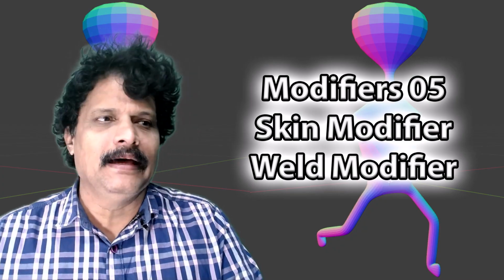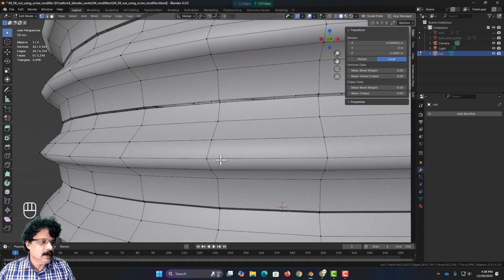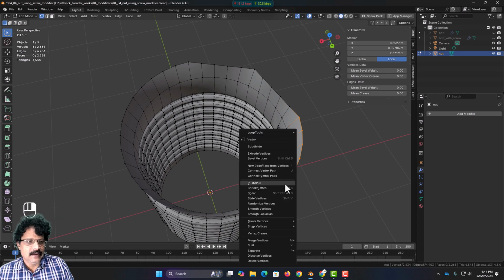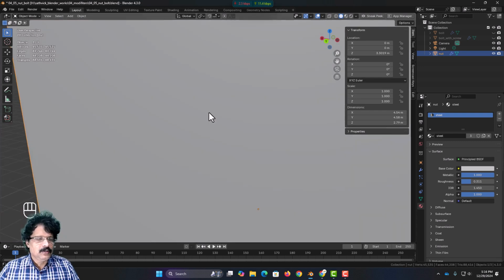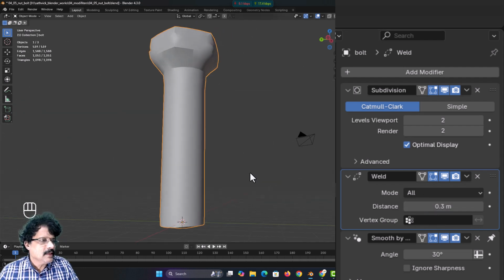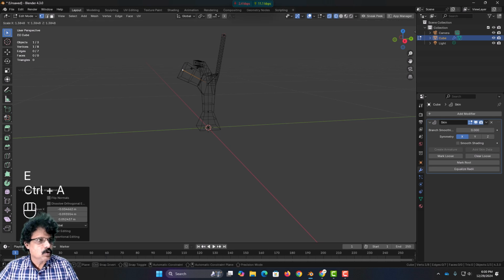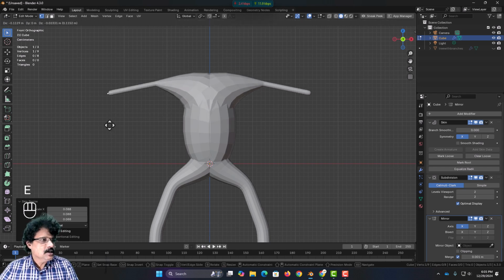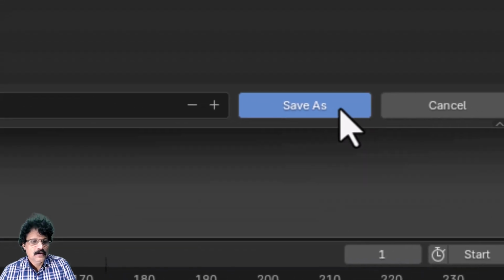04_05 Skin and weld Modifiers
This session focuses on the Weld Modifier, Skin Modifier, and creating a nut for the bolt challenge, as well as generating structures like tree branches and a humanoid figure.

1. Solution for Nut Creation
Steps:
Duplicated the bolt with screw and reduced iterations to create a smaller structure.
Adjusted the vertex profile to fit the nut's threading requirements.
Converted the circular profile into a hexagonal shape using Loop Tools (G-Stretch).
Used Bridge Edge Loops to connect faces and form a closed structure.
Applied Subdivision Surface Modifier and loop cuts for smoothness and sharp edges.
Finalized the nut using Weld Modifier to eliminate small gaps and merge vertices.
2. Weld Modifier
Purpose: Merges vertices within a specified distance to simplify or clean up meshes.
Key Features:
Adjustable Distance parameter to control the merge threshold.
Modes: Connected (affects connected vertices only) and All (affects all vertices).
3. Skin Modifier
Purpose: Creates a 3D surface around vertices, ideal for generating skeletal structures.
Applications:
Tree Branches:
Created branches by extruding vertices and scaling them using Ctrl+A.
Applied Subdivision Surface Modifier for smooth results.
Humanoid Figure:
Built a basic human-like figure with legs, arms, and a head.
Used Mirror Modifier for symmetrical modeling.
Converted the structure into an Armature for posing and animation.
Demonstrated creating poses by manipulating the Armature in pose mode.
Key Takeaways:
Nut Creation: Used Screw, Weld, and Loop Tools for precision modeling.
Weld Modifier: Simplifies geometry by merging vertices and fixing gaps.
Skin Modifier: A versatile tool for modeling organic or skeletal structures and preparing them for animation.
The session concluded with saving the models and setting the stage for exploring Solidify and Wireframe Modifiers in the next session